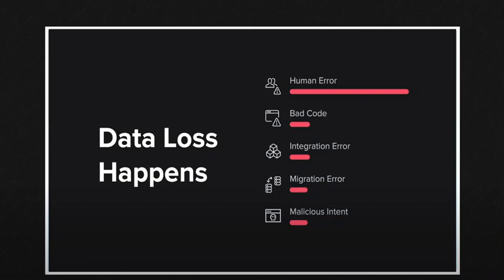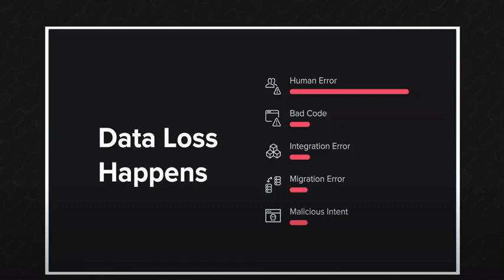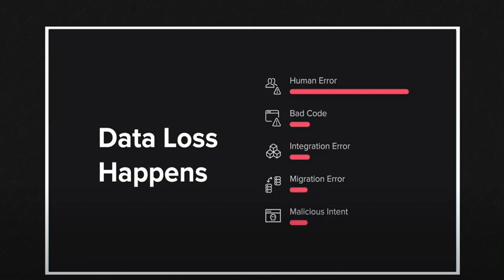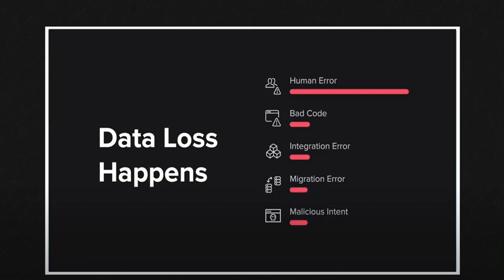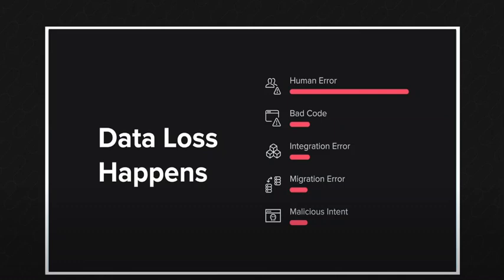Salesforce Data Loss